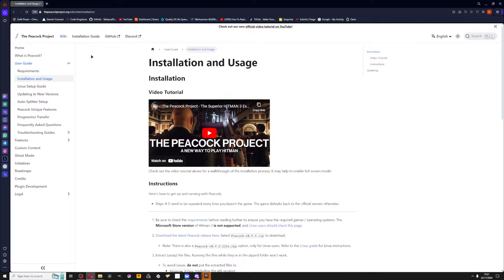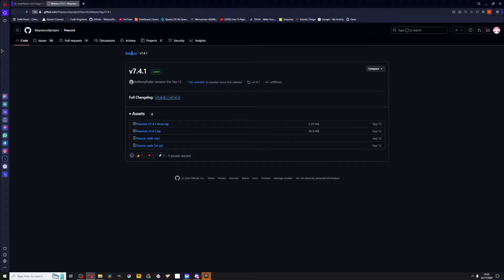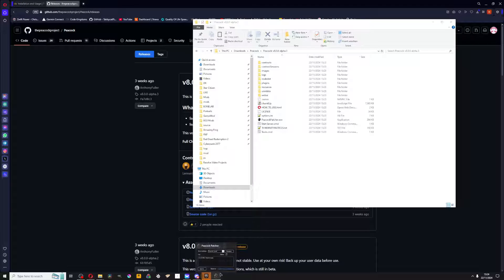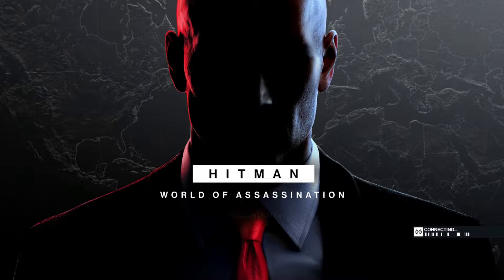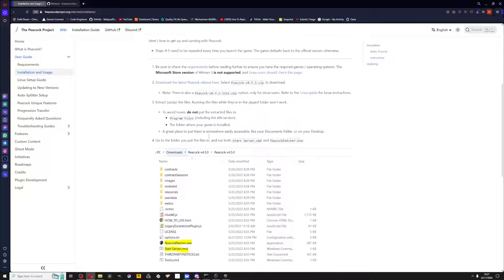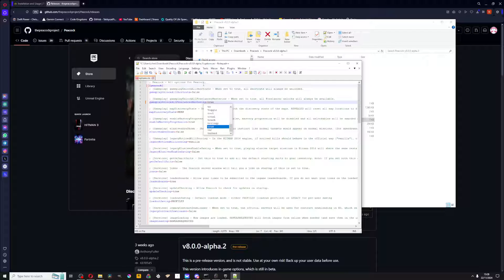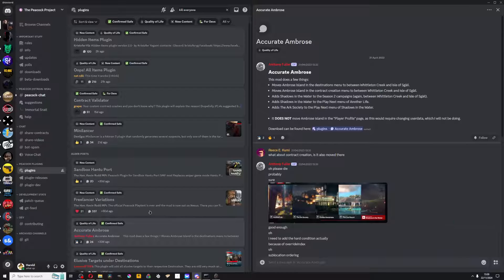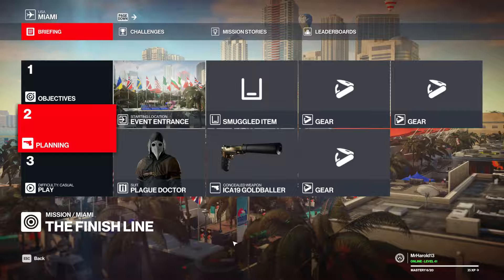How to install peacock for Hitman WOA (hitman 3)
yuh
oh yeah and the smf mod to add compatibilty with mods to peacock is download it as usual and install it as usual in smf